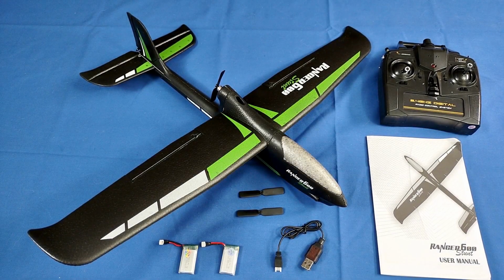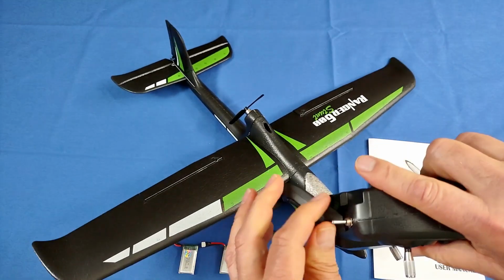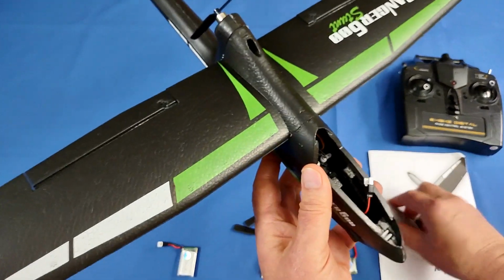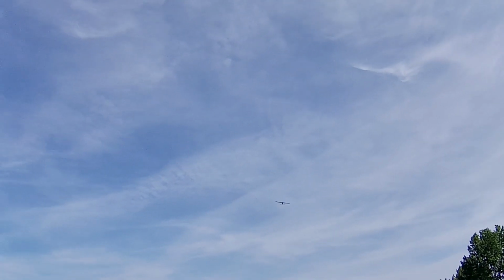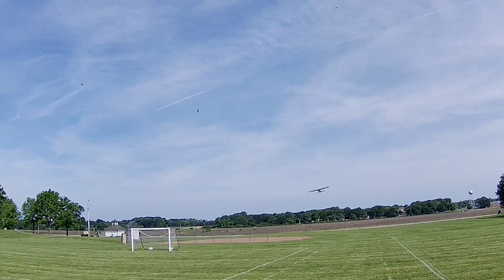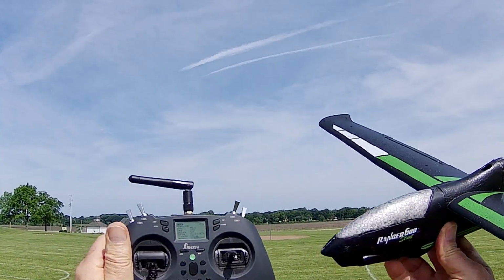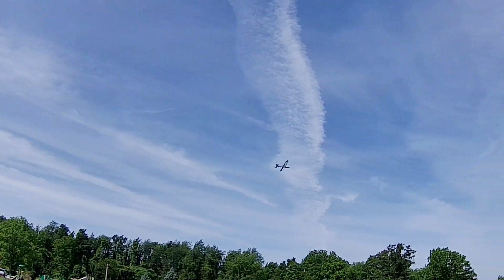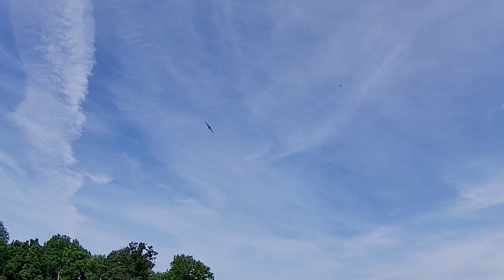VolantexRC Ranger 600 Stunt Four Channel RC Plane Flight Test Review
The popular Ranger 600 has been upgraded to now include aileron control.  It also includes a stunt button that enables beginner pilots to perform automatic loops and rolls like an expert.

Pros
- Great looking black powered glider, reminiscent of Snake Plisskin's Gullfire from Escape from New York.
- Weighs only 70 grams with battery installed. Does NOT require registration or remote ID (RID) in most countries.
- Ready to fly plane with included transmitter.
- True four channel airplane with throttle, elevator, rudder, and aileron control.
- Constructed of flexible and crash resistant EPP foam.
- Plenty of power from its 1020 brushed motor.
- Pusher propeller plane makes damage to the propeller very unlikely.  However, it comes with two spare propellers, just in case.
- Three selectable flight modes.  Beginner mode includes full 6 axis stabilization (3 axis gyro and 3 axis accelerometer).  Also includes angle restrictions that prevent the aircraft rolling or pitching over.  Intermediate "Midd" mode also includes 6 axis stabilization, but turns off pitch angle restrictions to allow aerobatic loop stunts.  Expert mode turns off all stabilization for fully aerobatic manual flying.
- Controller also includes a stunt button that allows the airplane to automatically conduct loops and aileron rolls.
- Auto Takeoff feature enables the aircraft to automatically climb to a safe altitude, and then circle until the pilot is comfortable and ready to take control of the plane with the pitch/roll stick.
- One key return feature will automatically fly the plane in the opposite direction that it was pointed at takeoff.
- Efficient flier.  It's 3.7V 400mah battery (size 802035) provides approximately 11 minutes of flight time.
- Can fly with and use multi-protocol transmitter using "V761" protocol.  Make sure that ALL your trim tabs are centered, or else the plane's motor will not arm.  The reason mine would not arm in the video is because my aileron trim tabs were not centered.

Cons
- No low battery or poor signal telemetry warnings, like that available on the similar Volantex Warbird series.

MUSIC LICENSE
"Awel" by stefsax